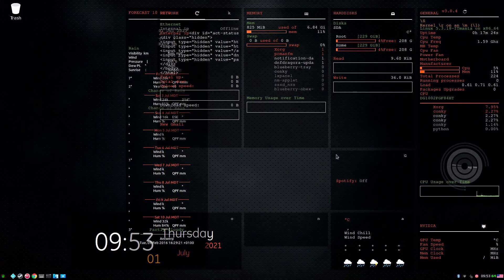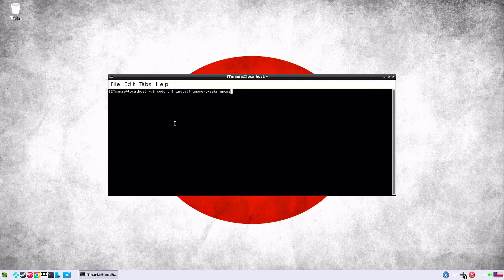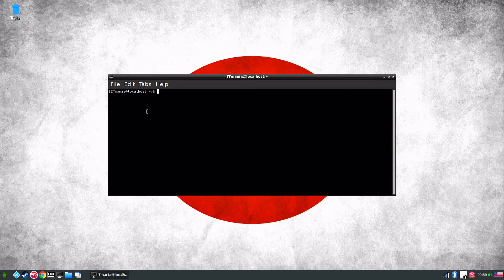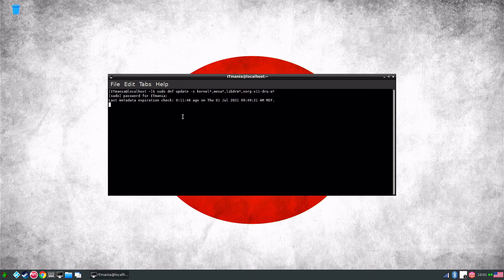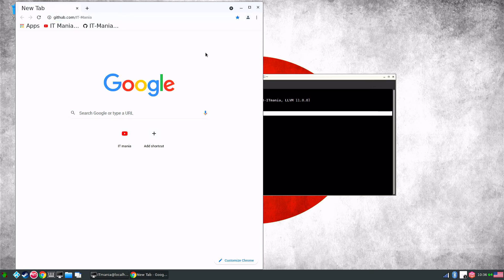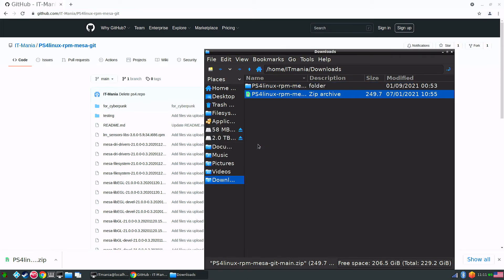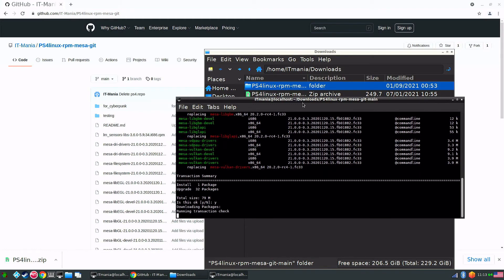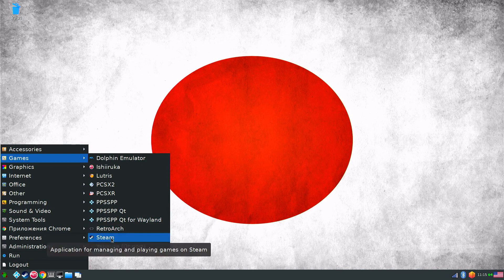Changing Settings And Updating Linux On Ps4 | Fedora 32 Tron Edition